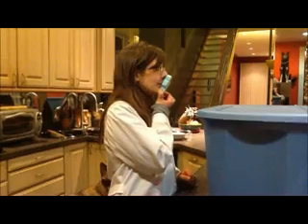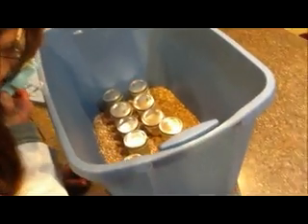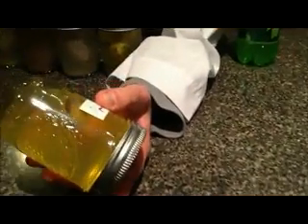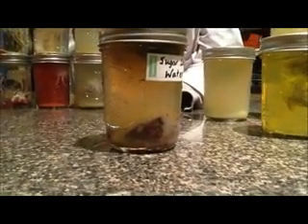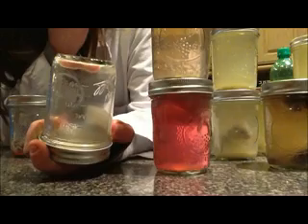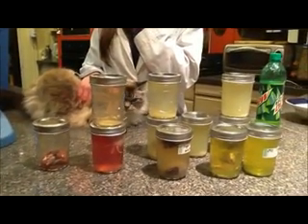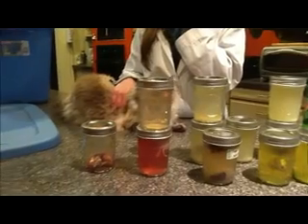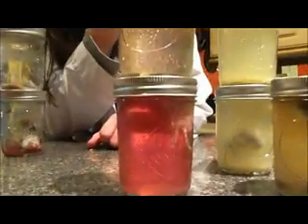Results of Mountain Dew Dissolves Mice experiment Week 3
Mice explosions!
The mice were pre-frozen, I did not kill them.